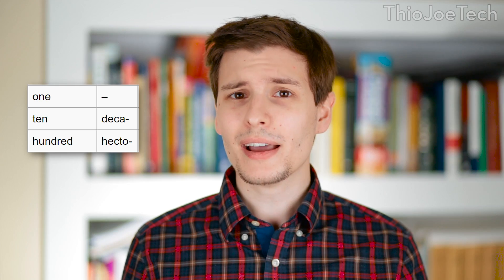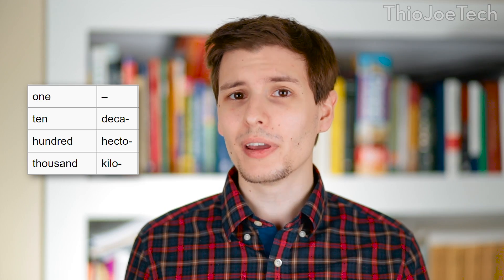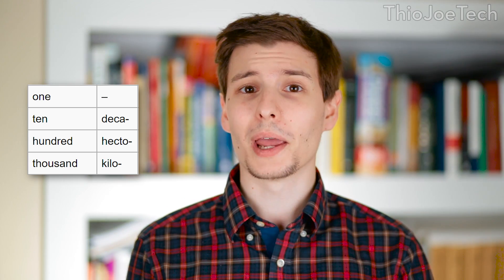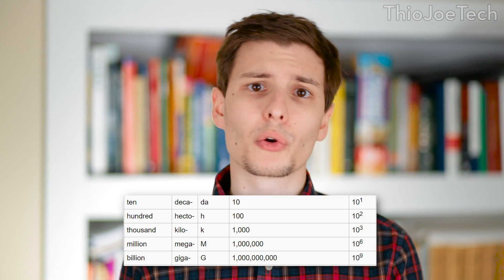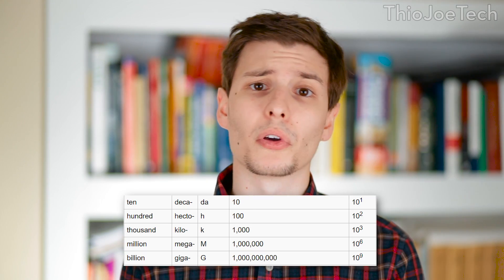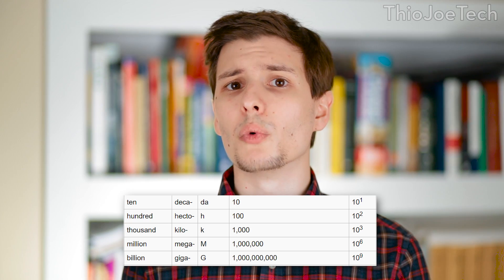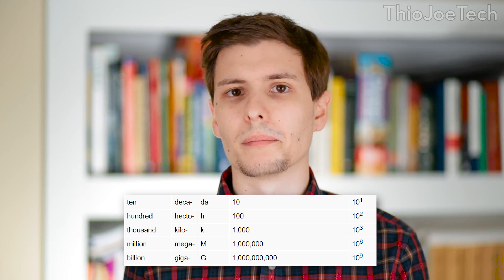A BILLION TERABYTES - 100K Special!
This channel finally reached 100K subscribers, a whole new order of magnitude! I thought it would be fun to talk about different units of data and how big they can get.